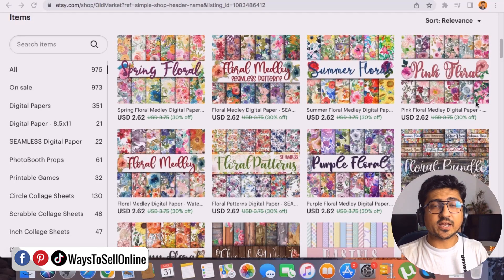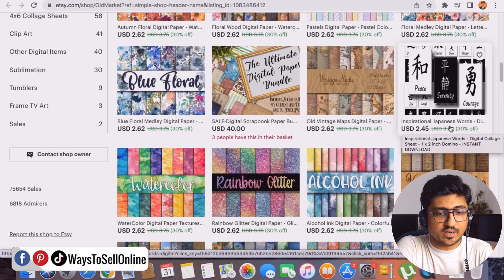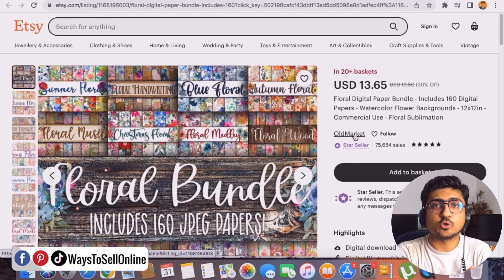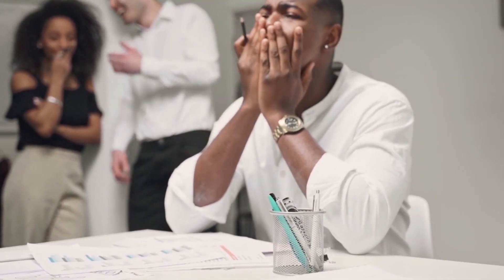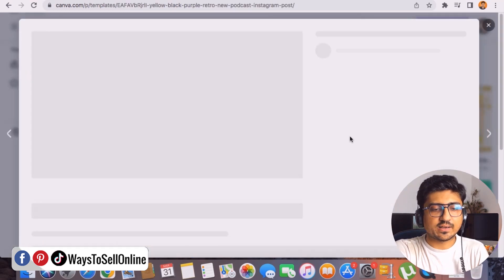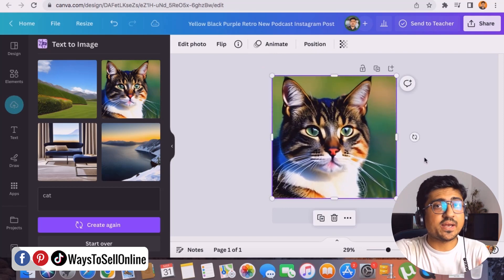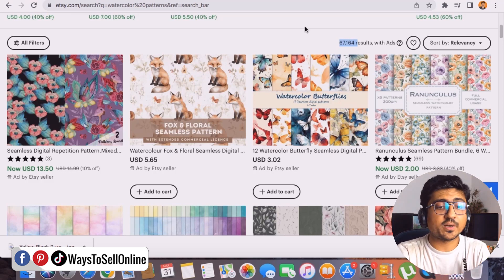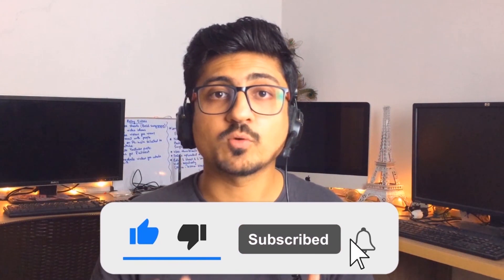How To Create And Sell Seamless Repeated Patterns Online On Etsy With Canva AI Tool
Do you know you can create seamless repeated patterns on canva for free and sell them on etsy , redbubble and printful to make money?
Well in this video you will learn the whole process step by step from creating patterns with artificial intelligence tool like midjourney, finding ideas and selling them on different print on demand platfotms with the help of chatgpt.